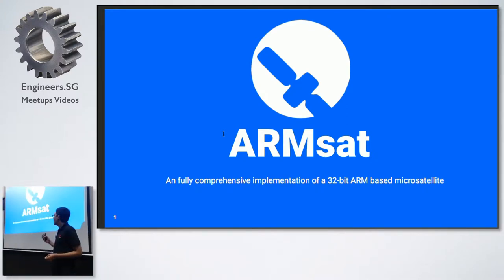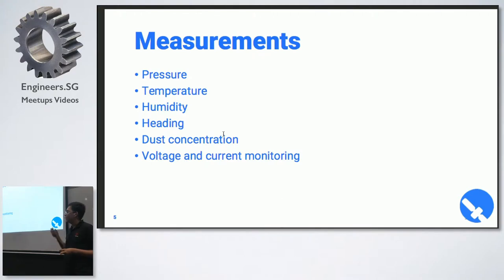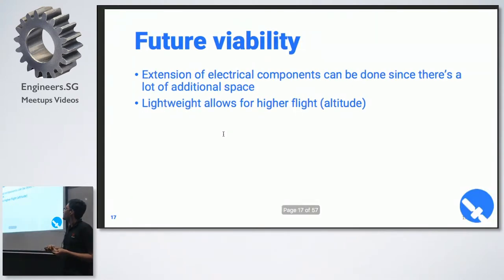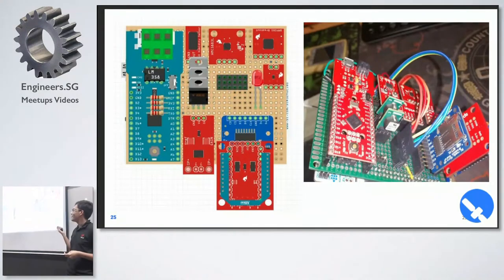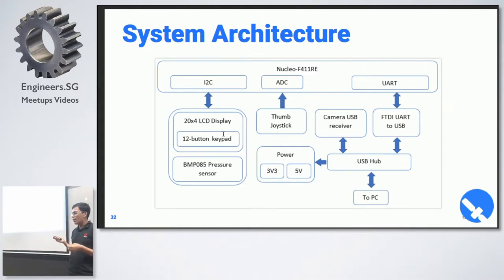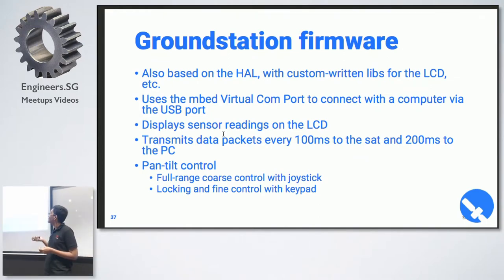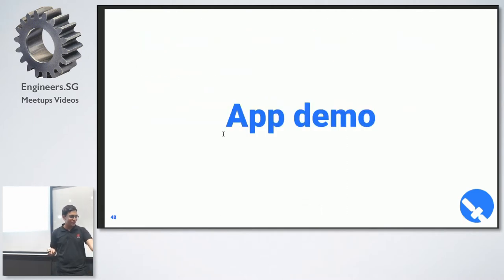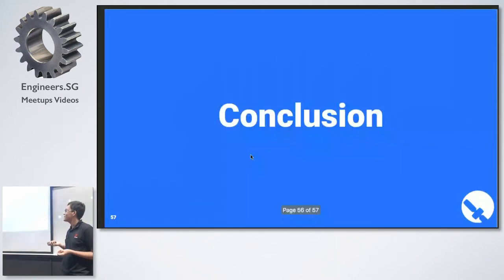TM32 based nanosatellite project - Hackware v3.14159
Speaker: Sudharshan Sudhar

Venue sponsored by Collision8 Location: Collision8 Alchemist Workshop (Entrance through Dot &amp; Dash) 1) (15min) Hacking the Robotic Cleaner - Kenneth Lim 2) (15min) STM32 based nanosatellite project - Sudharshan Sudhar (15mins) 3) (10 mins) USB powered speaker system - Alex Filimonov